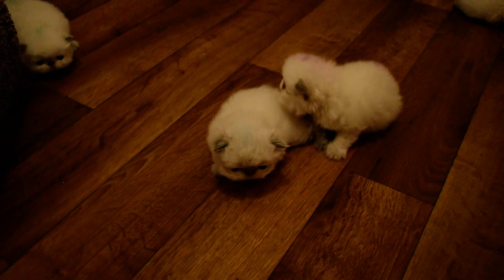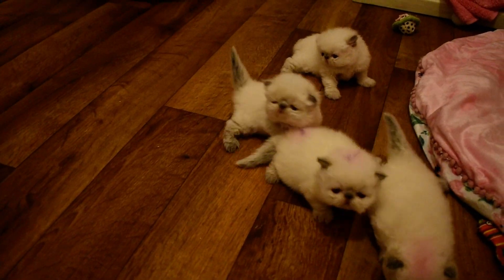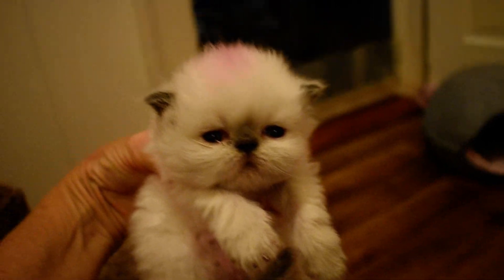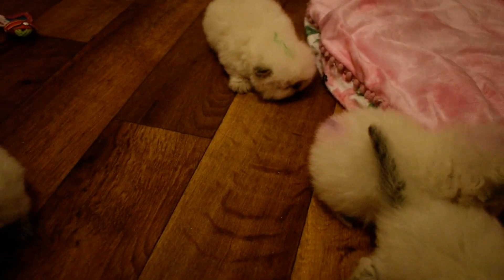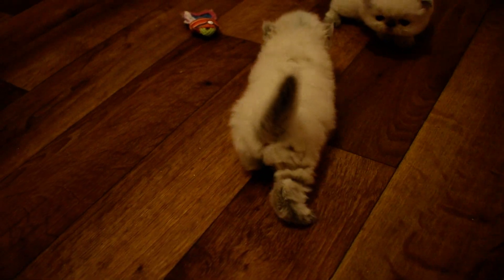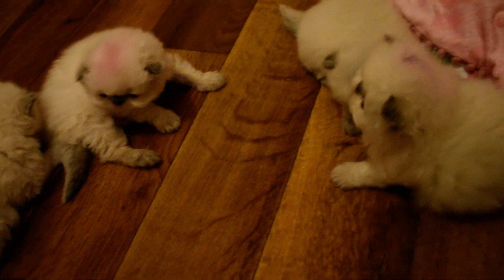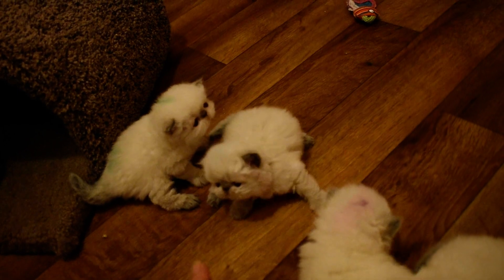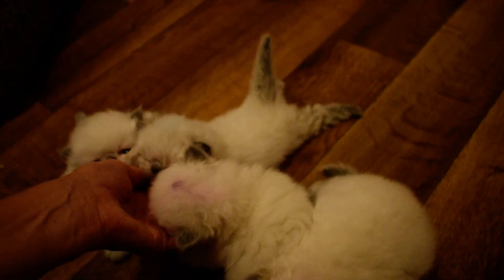Larkspur's 19 Day Old ALL Chocolate Point Himalayan Kitten Litter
Larkspur's kittens are now 19 days old and are already fully walking with their eyes open.  They are talking and playing.  Larkspur is know for her very smart kittens so it is no surprise that they are walking around and talking.  I will work on weaning them early.  This is the first time out of their nursing bed.  They now can start walking all over the place.  Larkspur was taking a break outside the room while I was disinfecting it.  The babies are missing their mom.  Himalayan kittens are so cute and adorable at this age.  It will be very fun watching their personalities develop. You can see more videos of Larkspur's other litters on Larkspur's Playlist on our Youtube Channel.  Enjoy. P.S.  Once we have more information on the felted bed capsule that was sent to us by an overseas company, we will list it here.